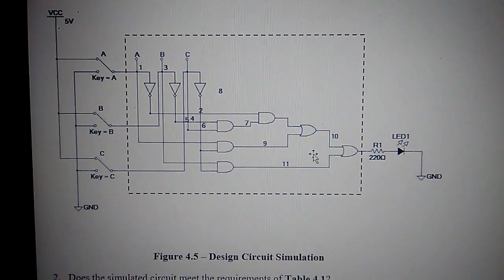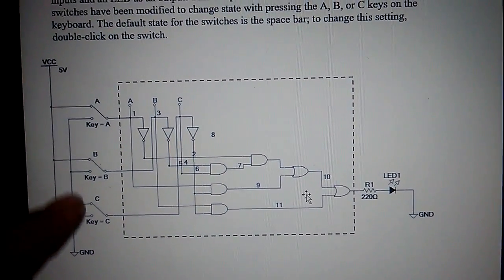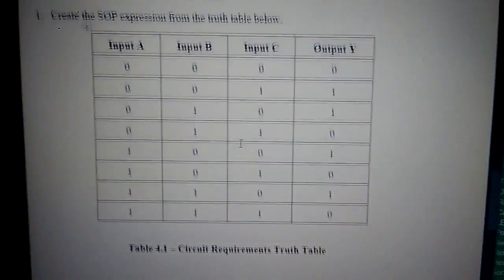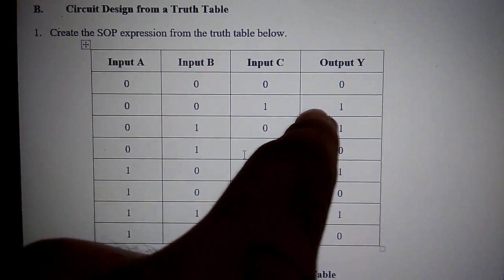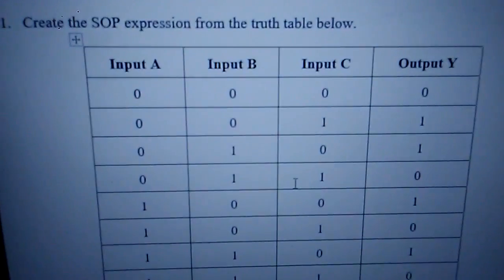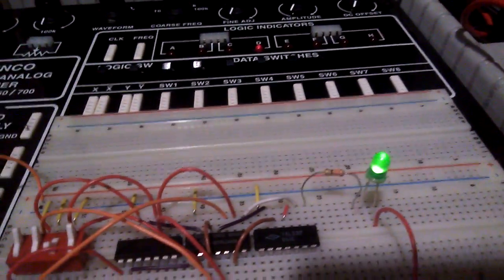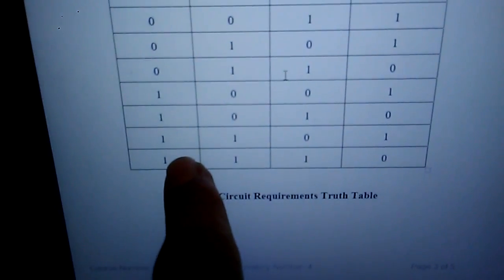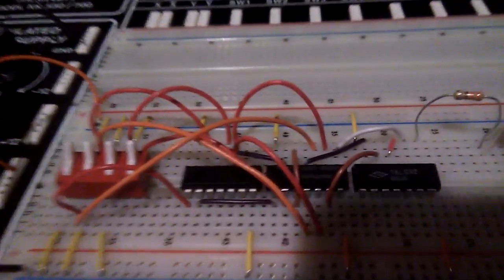Logic gate lab; NOT, AND, OR.